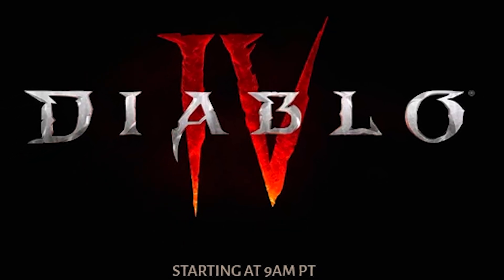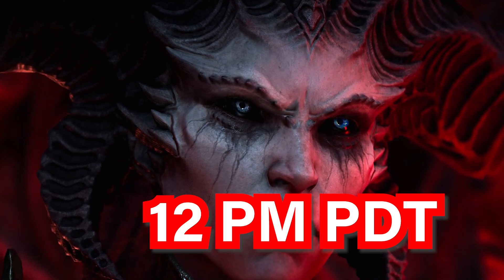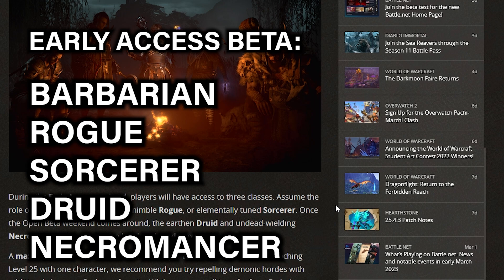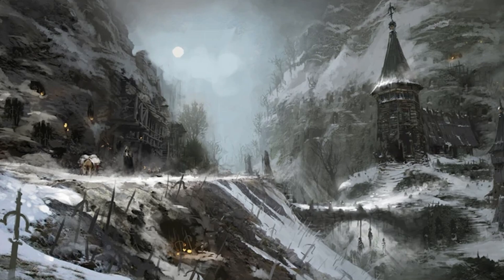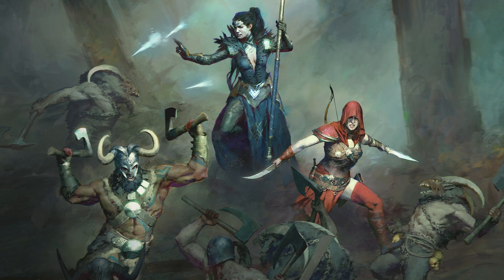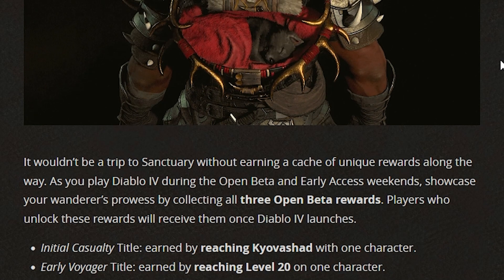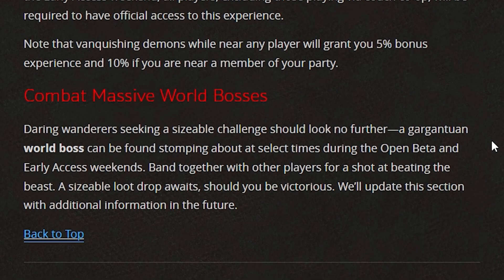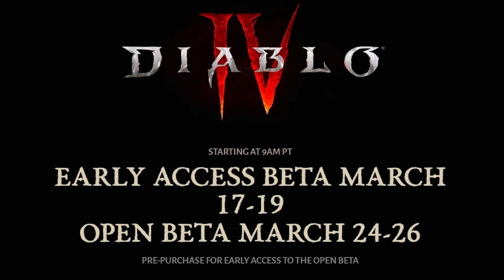Open Beta Features & Starting Times for Diablo 4 ► Diablo 4 (Beta)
This is an informational video about the features and starting times for the early access beta as well as the open beta for the Diablo 4 game. We talk about the classes available, co-op multiplayer, levels, unlocks and bonus rewards you can earn for the main release.